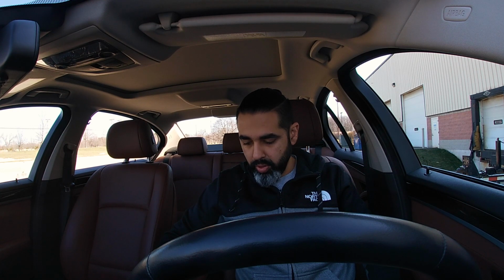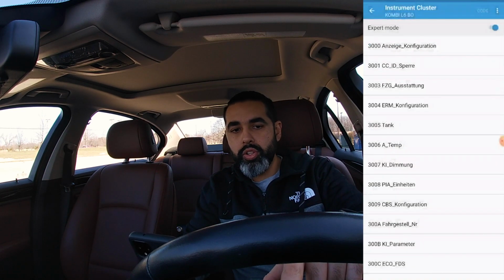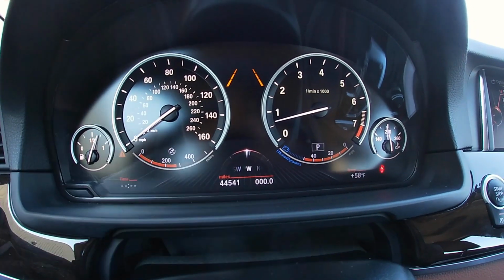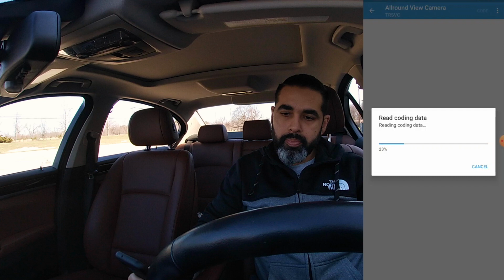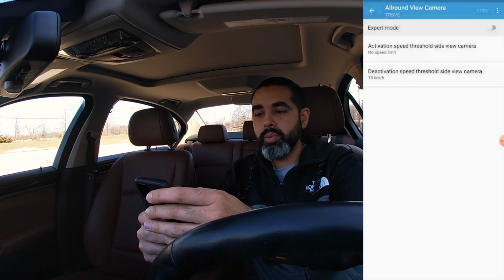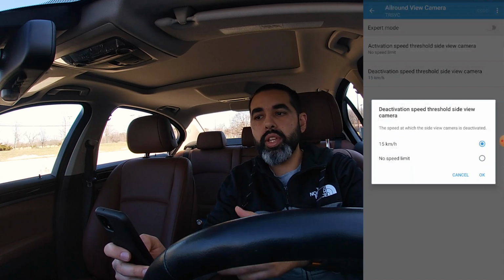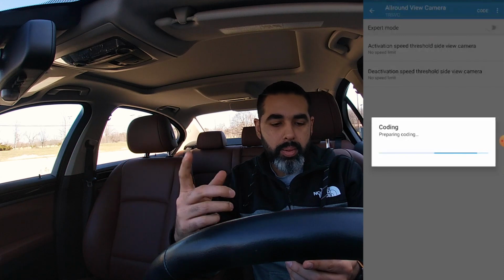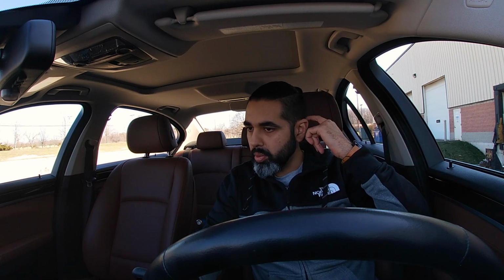BMW coding for side cameras and compass in F10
Video demonstrates on how to activate and keep them activated at any speeds.  Also shows the step to enable compass in Instrument cluster.

Things needed:
1. Bimmercode - full (google play or IOS play store)
2. mobile phone
3. adapter - veepak